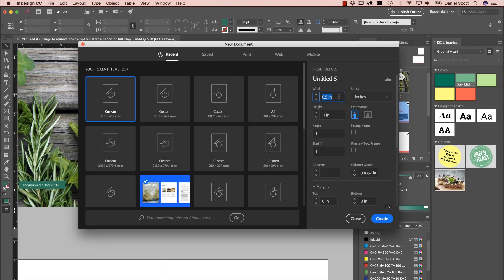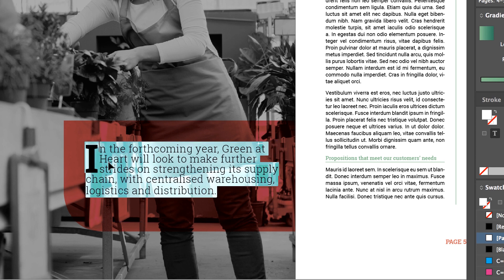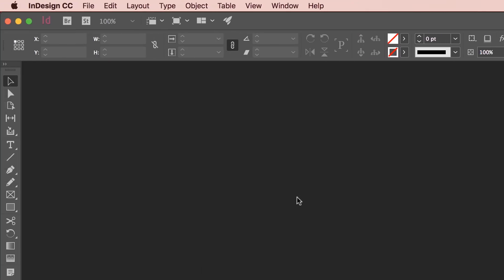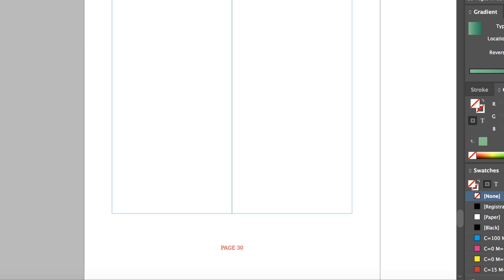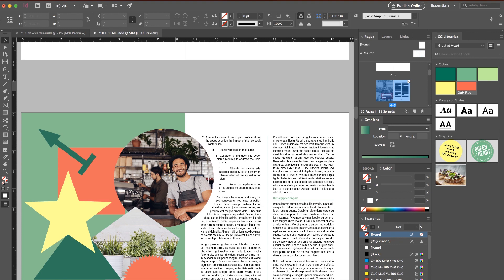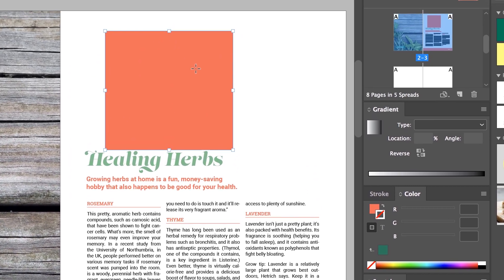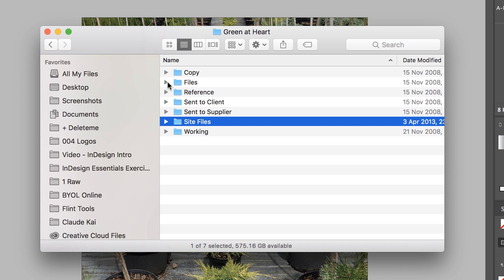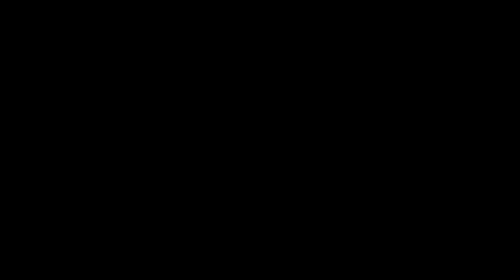InDesign cheat sheet & shortcuts - InDesign Essential Training [76/76]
Hi there, my name is Dan. This is a super fantastic Adobe InDesign Cheat Sheet. Now there is a PDF version of this that you can go to bringyourownlaptop.com Look for the Resources section. And there is a printed version, you can print off, stick next to your desk, learn all the shortcuts, be more awesome. There are also lots of other courses there that you might sign up for. But let's get into the Cheat Sheet.

76/76 InDesign cheat sheet & shortcuts - InDesign Essential Training by Bring Your Own Laptop, get your free downloadable exercise files and printable PDF